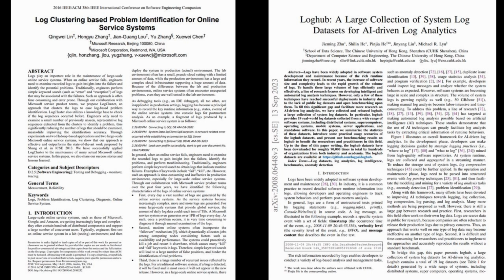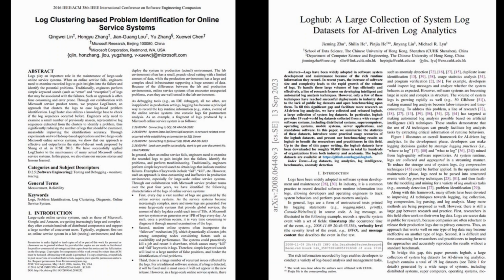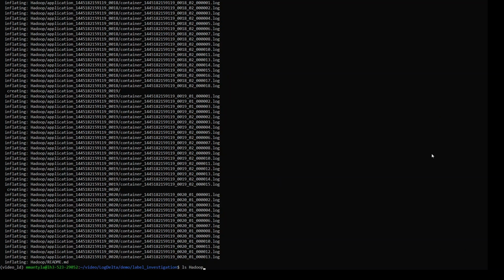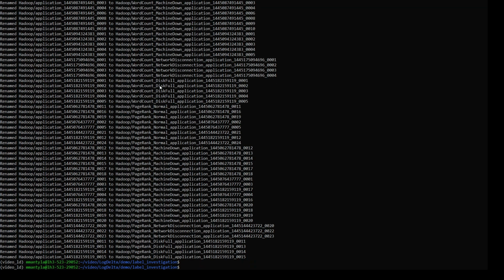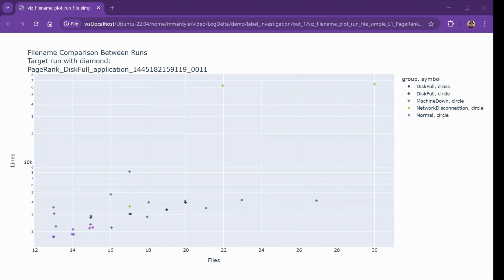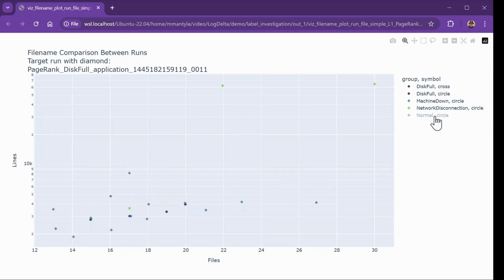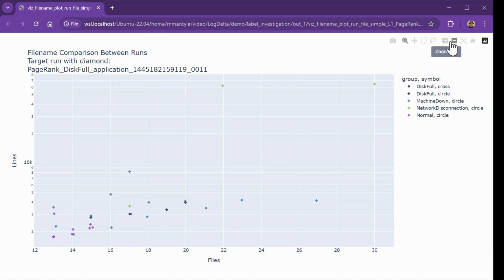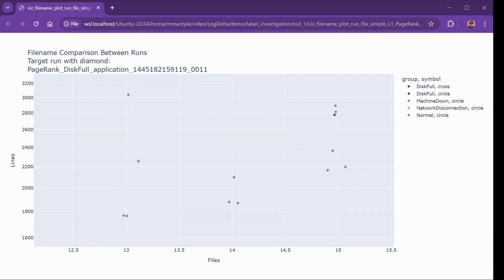LogDelta - Part 1 Setup and High-Level Visual Analysis of Logs